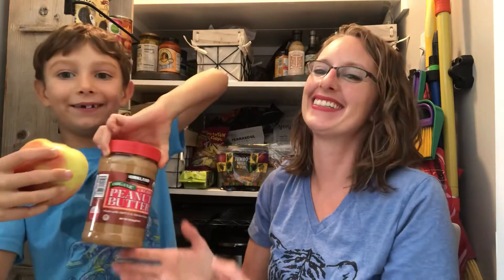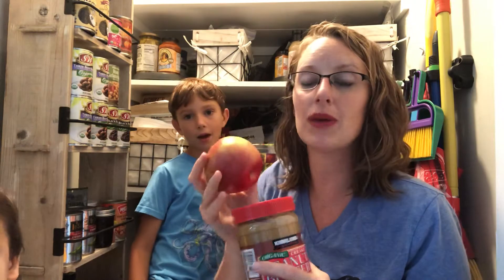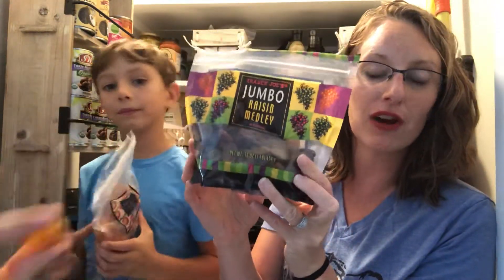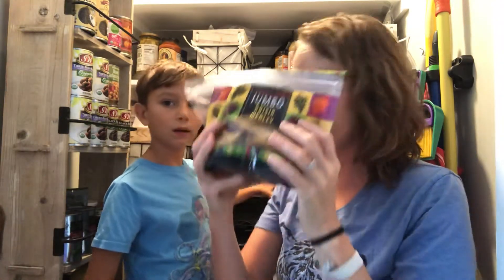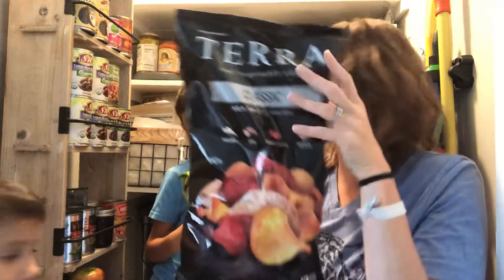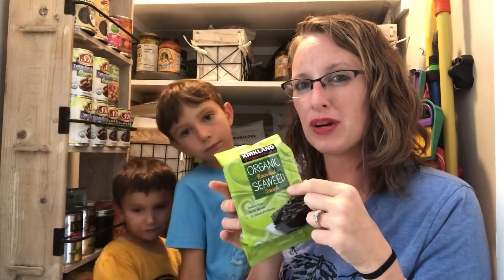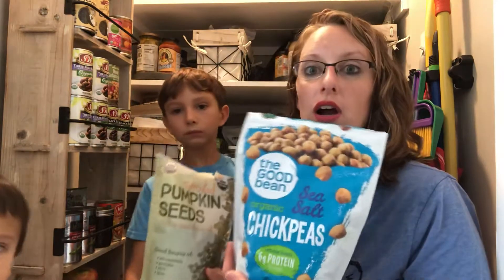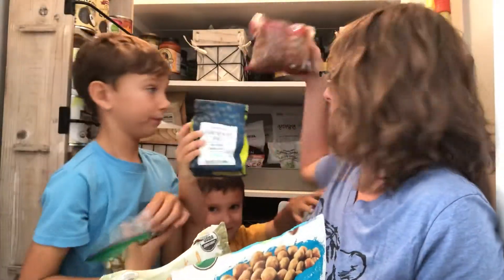Roadtrip Snacks Kids Love Whole Food & Paleo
Dr. Holly & kiddo chefs share our favorite healthy roadtrip snacks! Top 5: dried fruits, nuts-seeds, chips, nut butters & fresh produce and mini charcuterie boards!